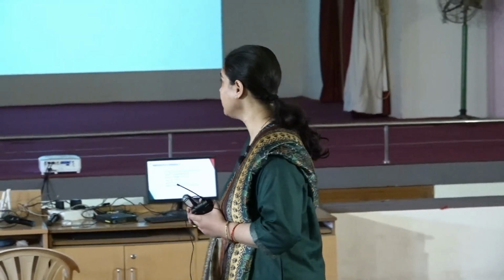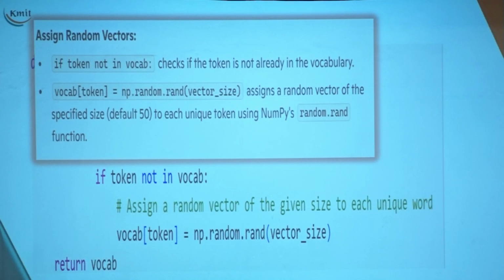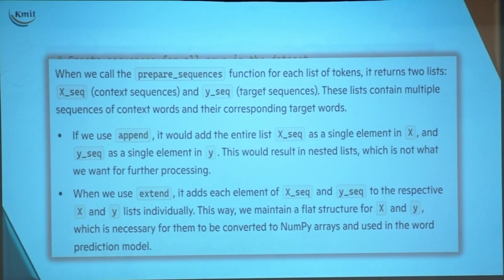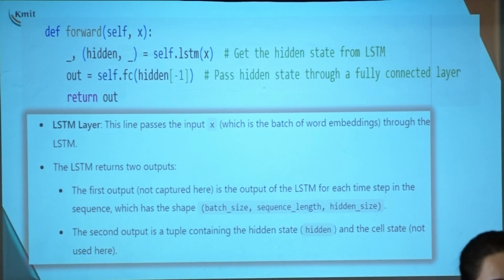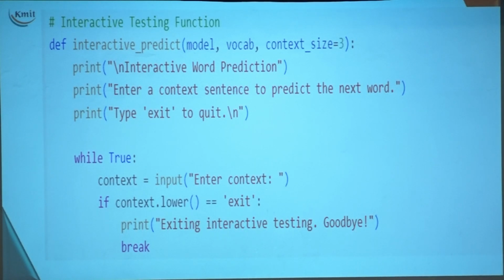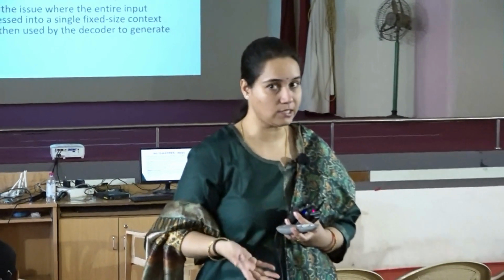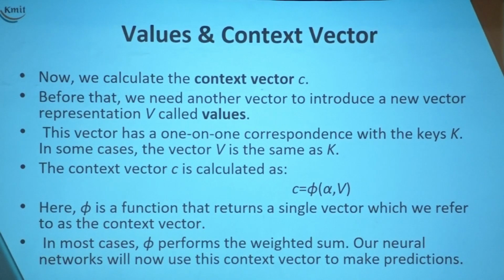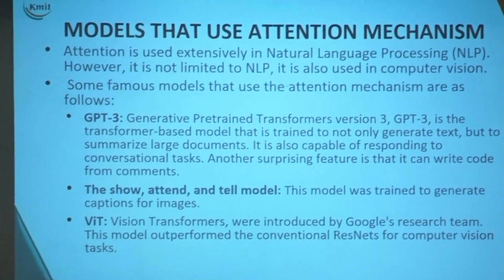ISTM - Exercise - Prediction of next word and Introduction to Attention Mechanism (NPS)